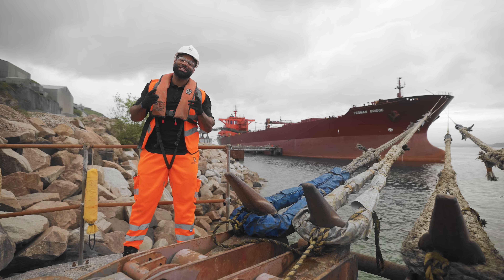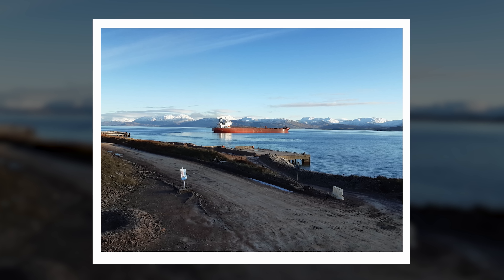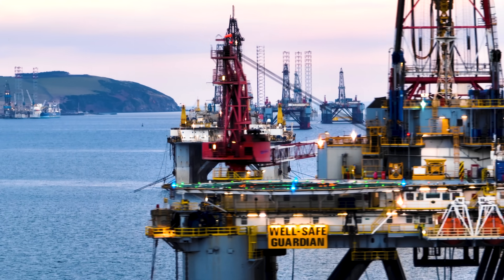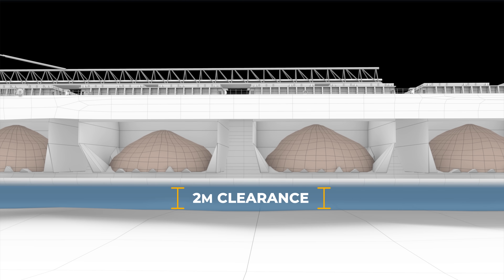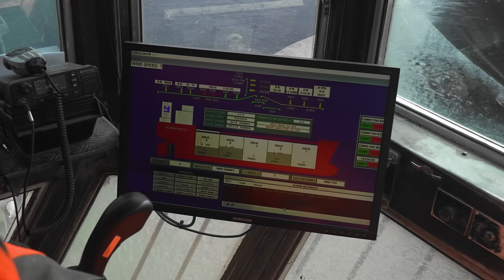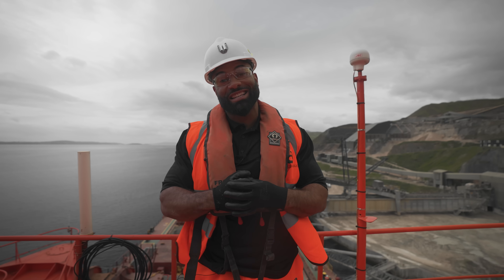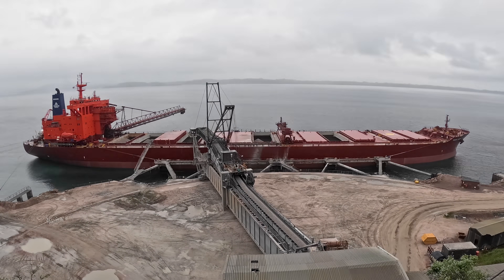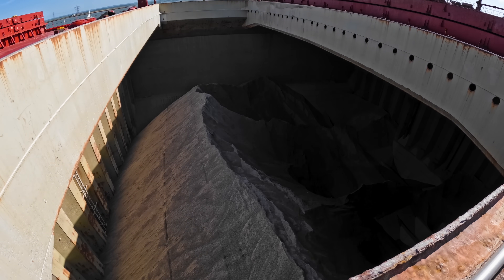£70,000,000 World’s Biggest Ship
We breakdown the history, stats, facts, figures and working operations of the world’s biggest self discharging bulk carrier ship.

Owners and operated by Aggregate Industries at a cost of £70,000,000 to transport and offload construction materials from mineral reserve Glensanda on the west coast of Scotland.

CHAPTERS:
00:00 - Intro
00:29 - Granite Quarry
01:07 - Worlds Biggest Self Discharging Ship
01:54 - Worlds Biggest Ship Dimensions
02:42 - Worlds Biggest Ship Engine
03:12 - What is HFO
03:29 - Scrubber Filtration System
05:17 - What is a Ship Loader
07:55 - Worlds Biggest Ship Crew and Bridge
09:39 - Transporting Material
11:02 - Self Discharging Material

:: ASHVILLE ::
waste management  |  aggregates  |  concrete  |  construction  |  plant hire

:: DANIEL ASHVILLE LOUISY ::
Entrepreneur  |  Presenter  |  Digital Creator